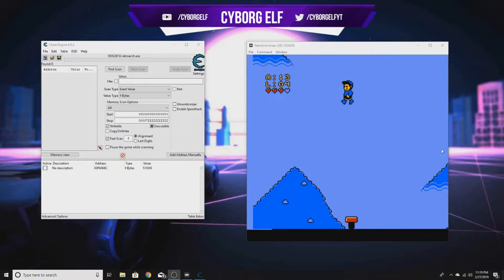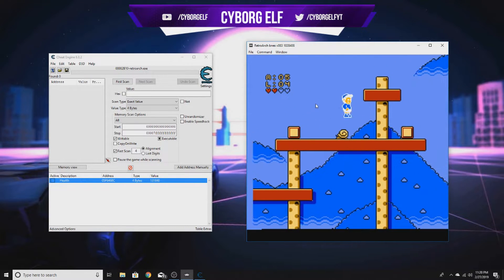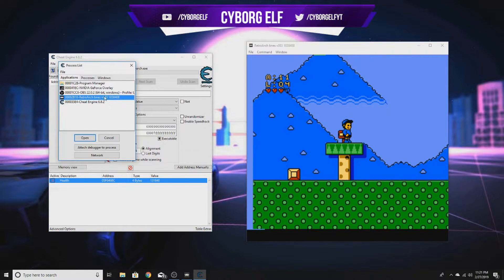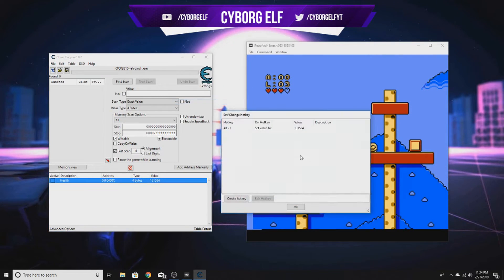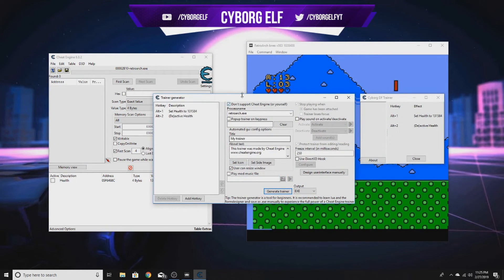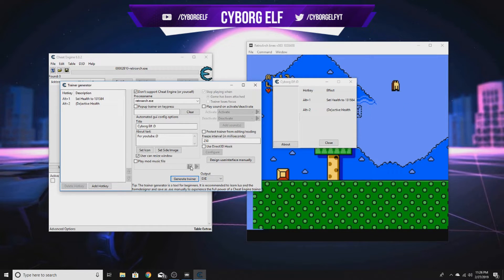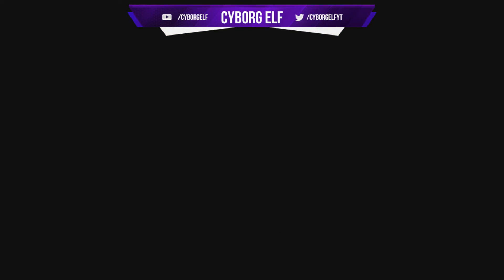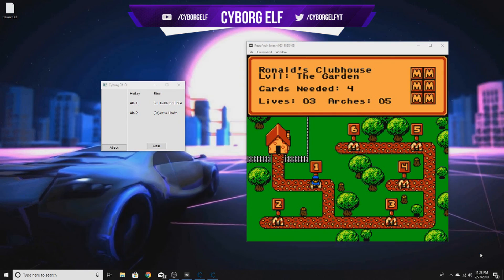How to make a Cheat Engine Trainer (Part 2)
This is pt. 2 of 2 part series! In this video I use the ROM game M.C. Kids along with CE to get the address of the player's health! In the next part we will code a hack from scratch using the info we got!